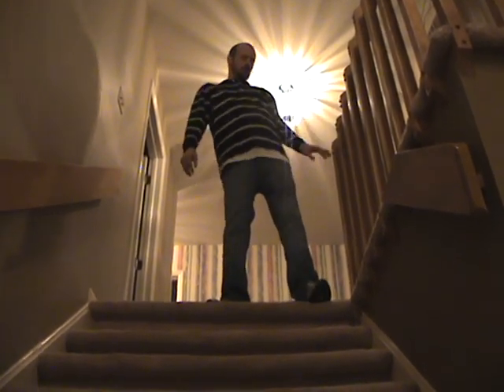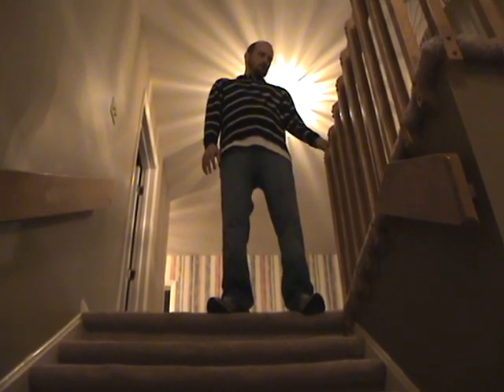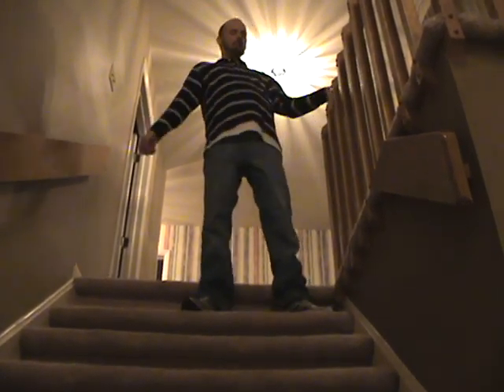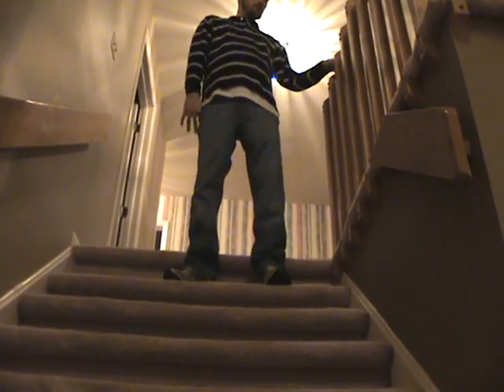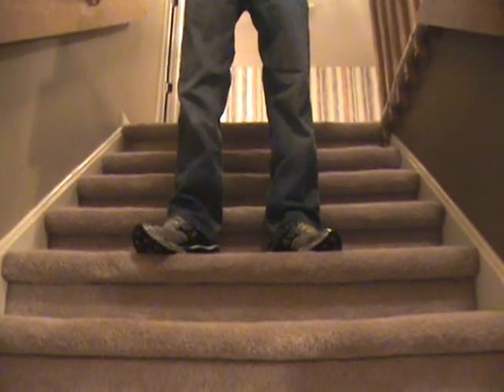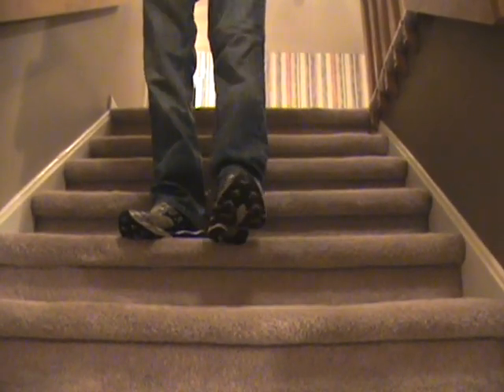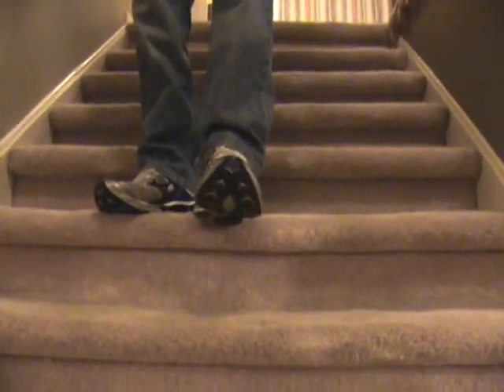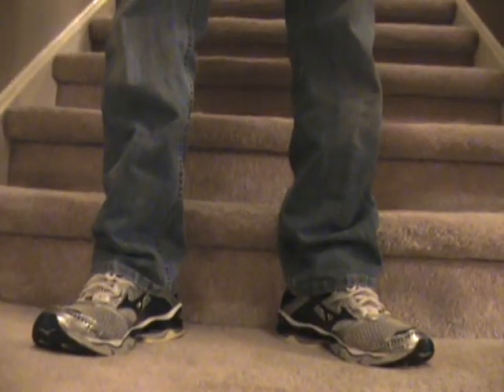Stair Descend Part I.MPG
It's important to breath when landing on the next step.  Sometimes I will  hold my breath when the trailing leg lands on the next step and with that holding of the breath I notice more pressure is being directed to the leg/hip/knee area.  I believe this goes back to my theory of holding the breath will help me more but it doesn't help.  When I breath with each foot that lands on the next step it's as if the impact of the pressure is let go through the breath.  Experiment with it yourself.